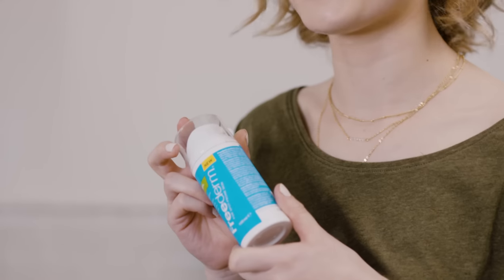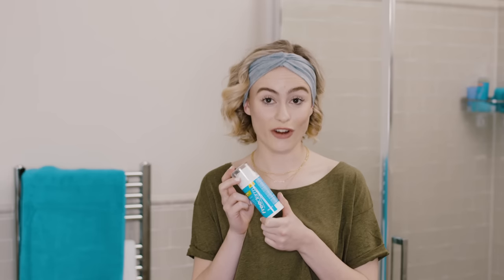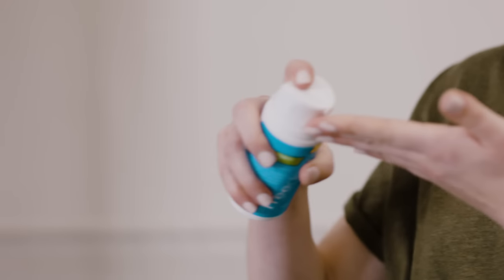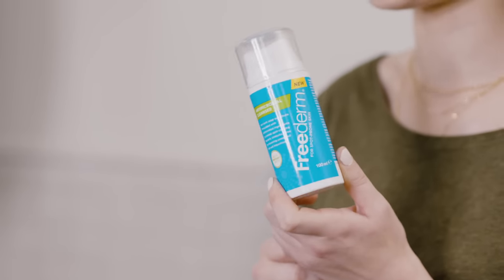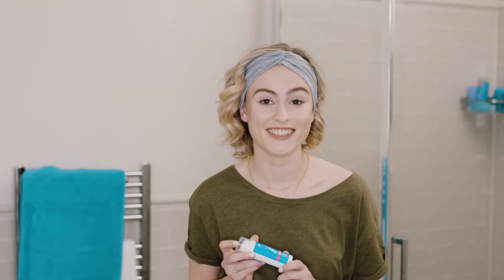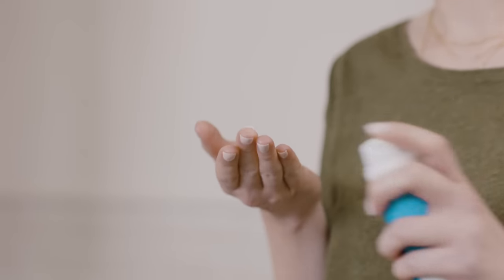THIS IS HOW TO TREAT DRY SKIN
Feeling like a dried apricot? Your skin’s hungry, and it needs feeding. Hydrate and recover with these pro skincare tips.

Featuring:
Antimicrobial Cleanser
Perfecting Moisturiser